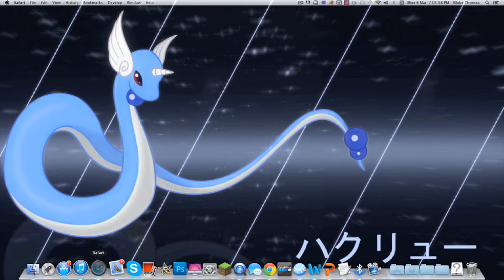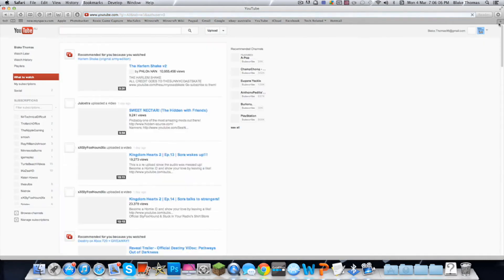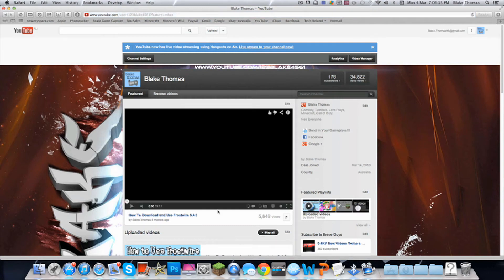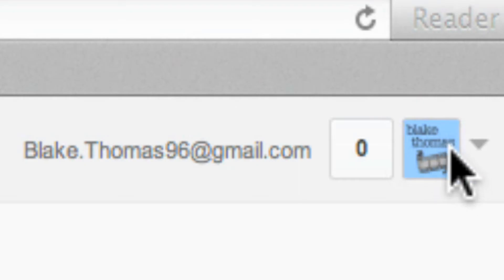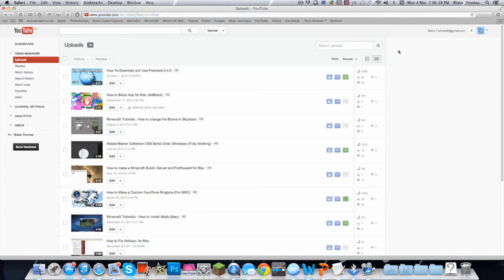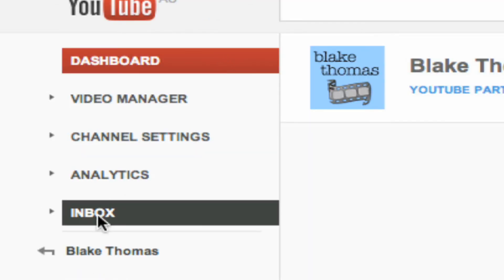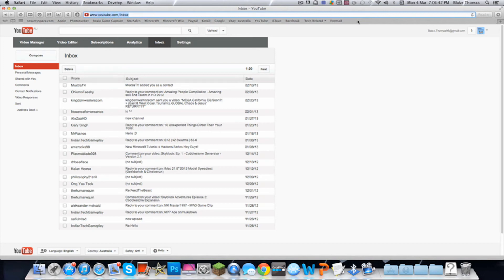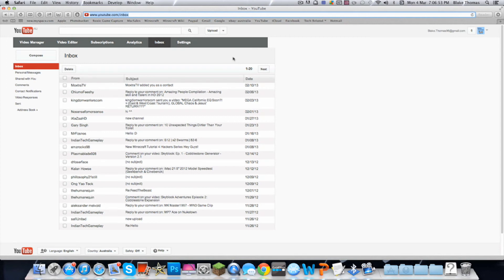How to Find Your Inbox on YouTube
To Find your inbox and Comments, go to video manager and on the sidebar click community, then click inbox:)

Google Plus has taken over Inboxes... your inbox is now that little bell, near your account name, in the top right hand corner.

Have you recently linked your YouTube account with Your Google Plus? well if you did you might have noticed that your inbox and some other settings have moved, well in this video i'll show you where everything is.